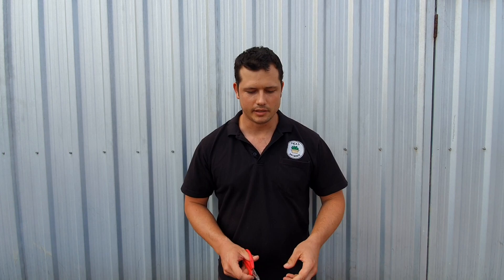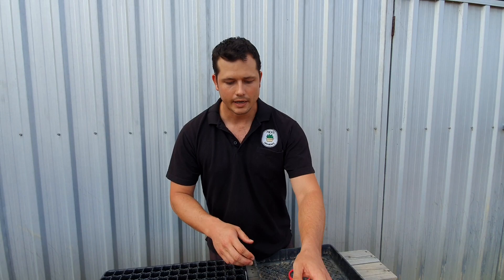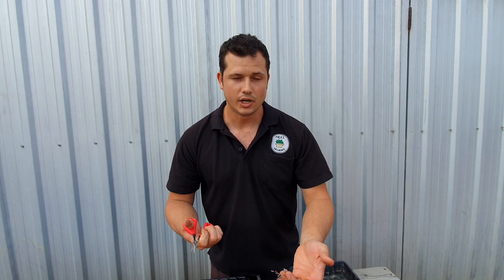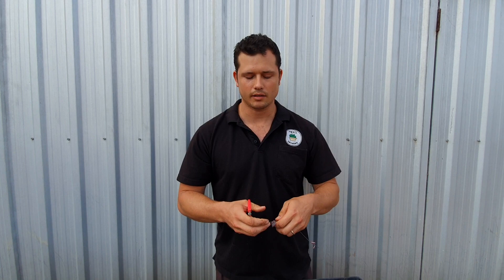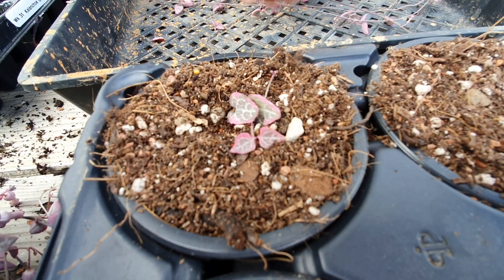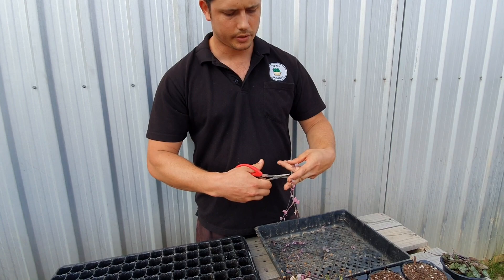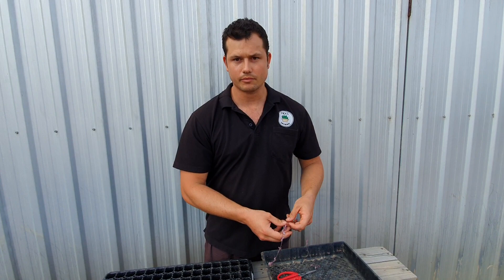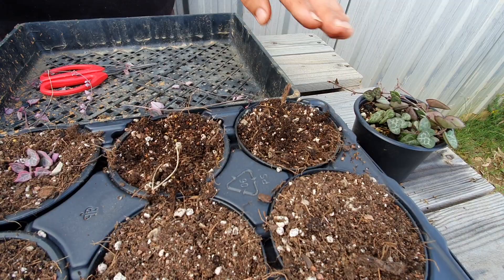Chain of Hearts Propagation & Care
In today's Tip Tuesday we are talking you through some Ceropegia Chain of Hearts propagation and care tips. 💖

If you've got questions leave them below and hopefully we can answer them for you on another Tip Tuesday! 👍

Afterpay available! 🎉